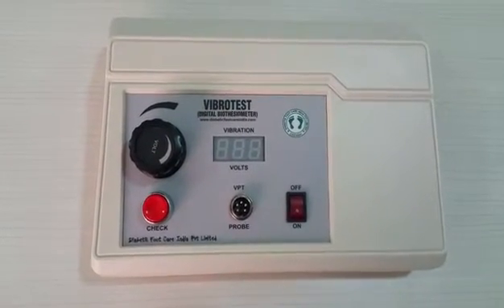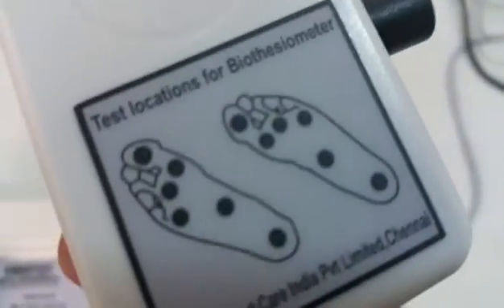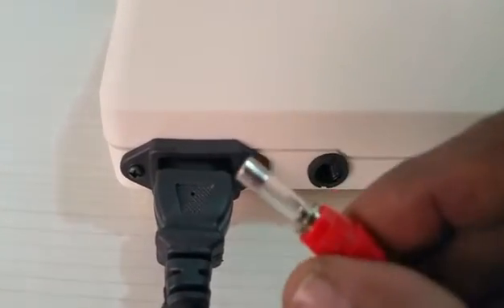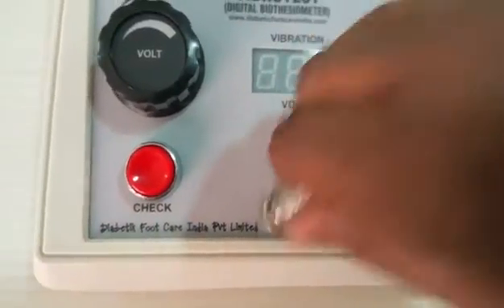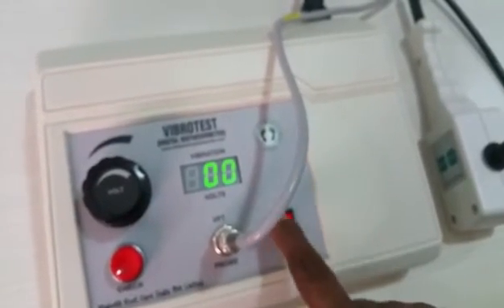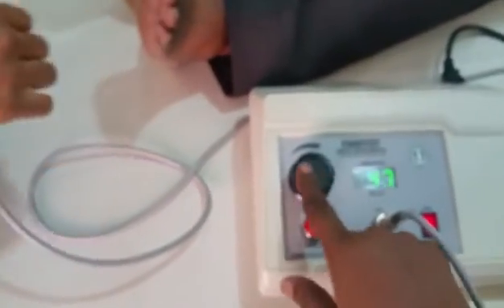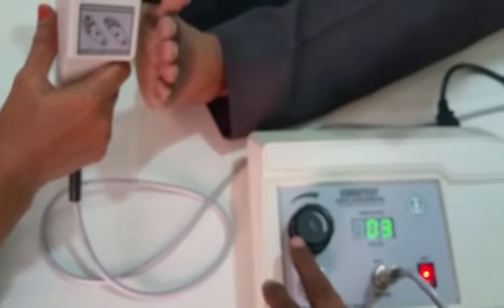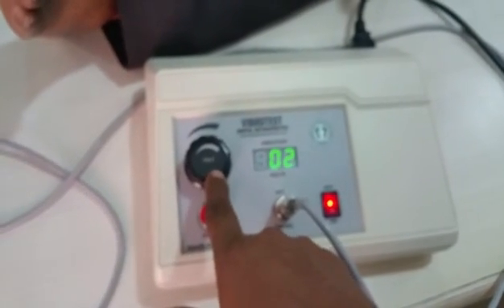Digital Biothesiometer Vibrotest demo video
This video will help the user to understand the basic operation of the digital biothesiometer model VIBROTEST . This device is changed now with a different box. You will find it in this channel under the name VIBROTEST 2020